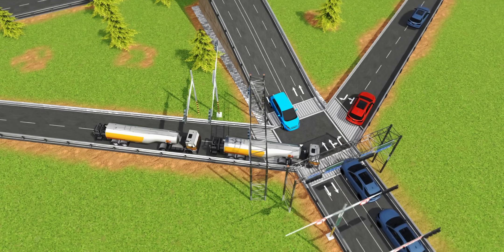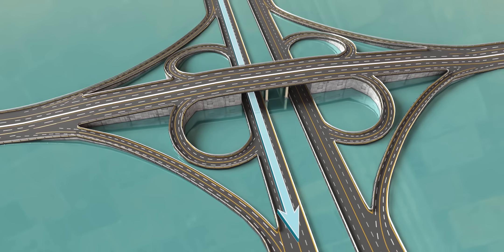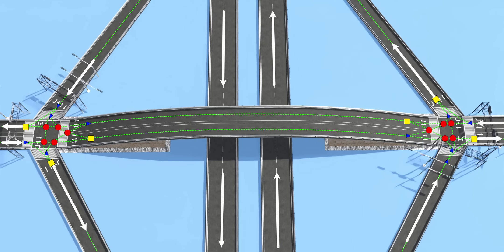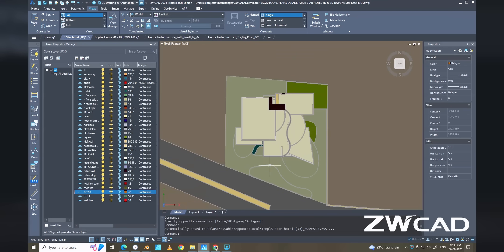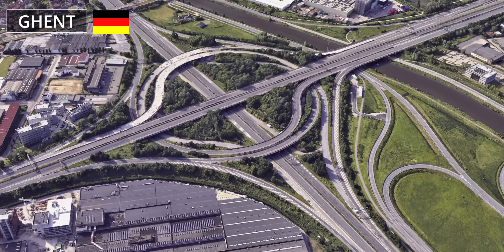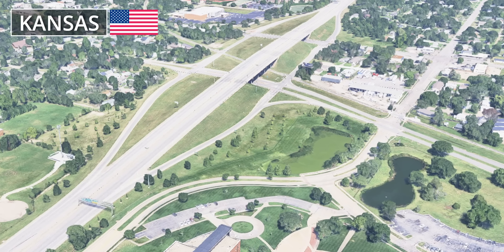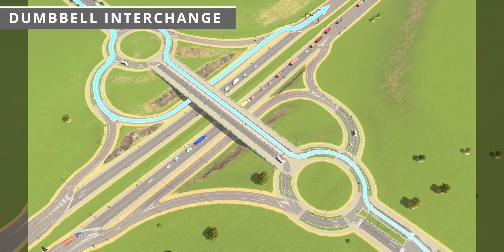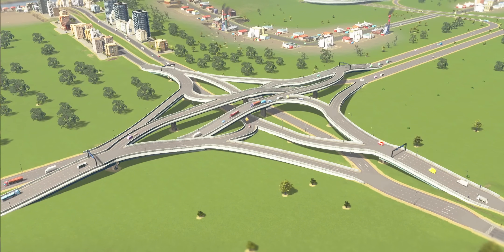The Hidden Engineering of Interchanges!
I hope you enjoyed the interchange video. ZWCAD played a crucial role in uncovering the engineering behind these highways.
and explore the 30 day free trail option of ZWCAD.

Thanks,
Sabin Mathew